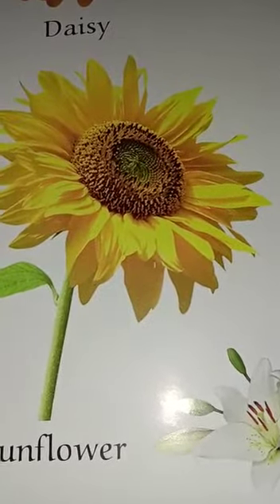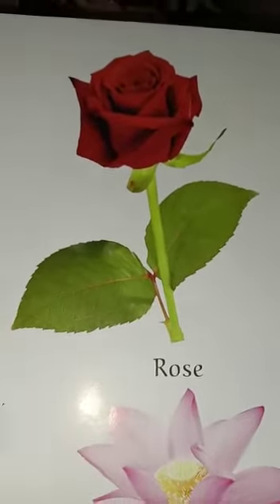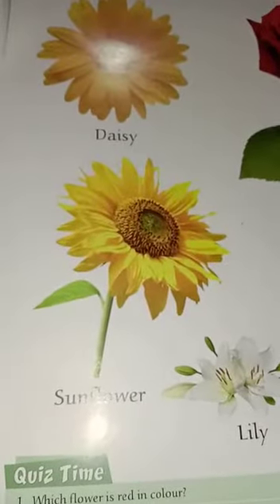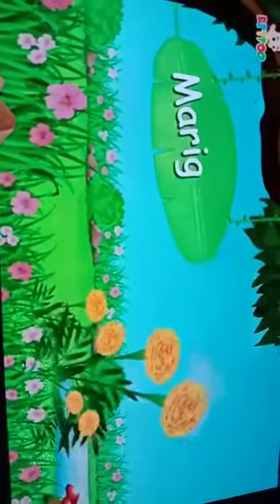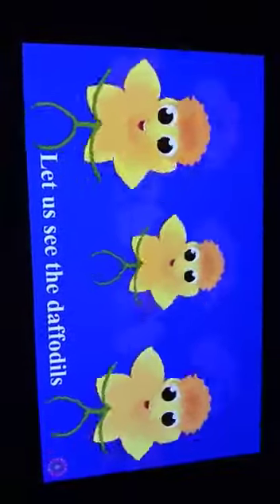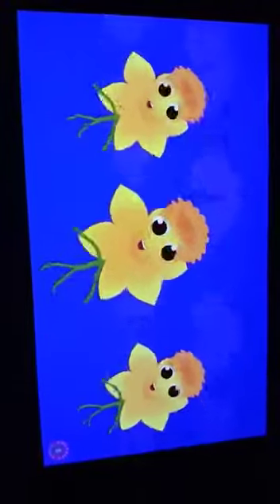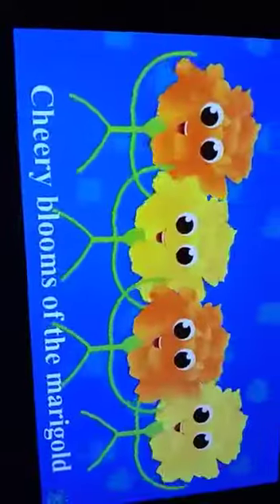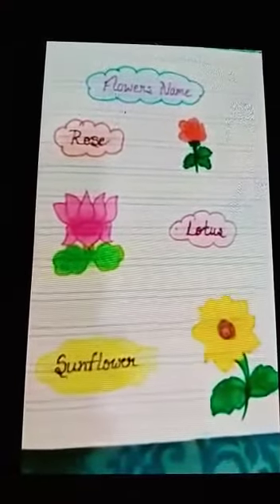Flower name with song 🌹🥀🌺🌻🌼🌷🏵⚘